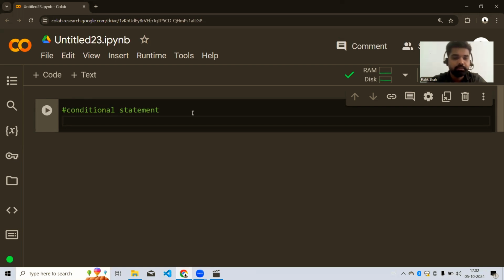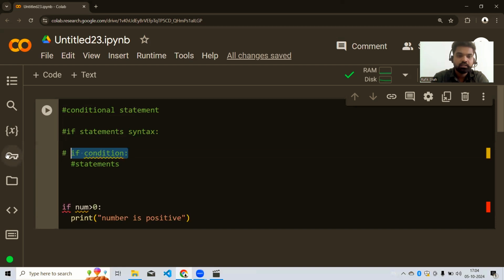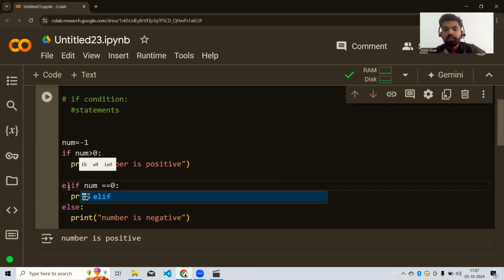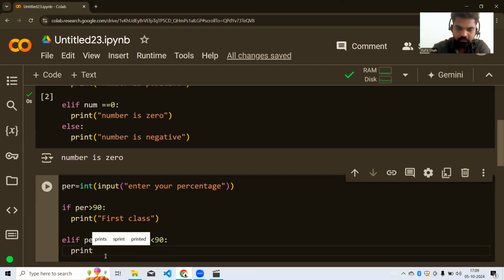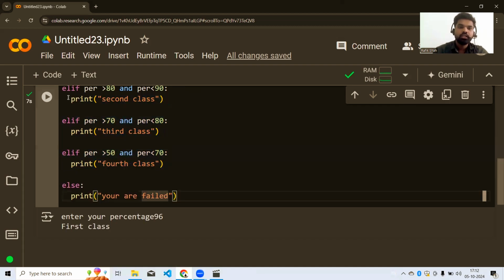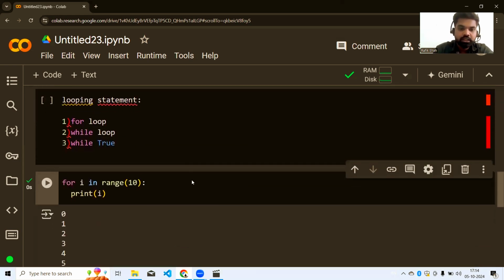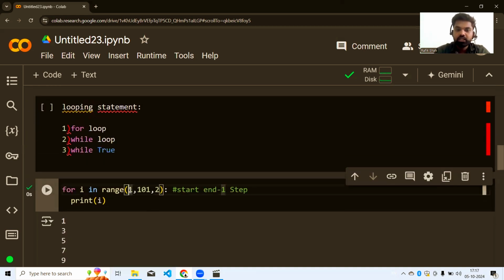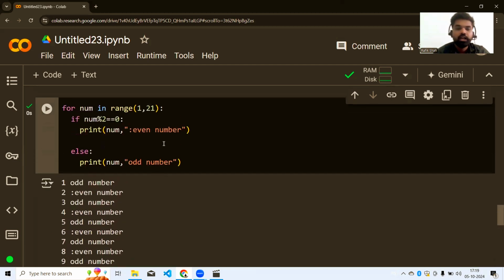Conditional statements in python